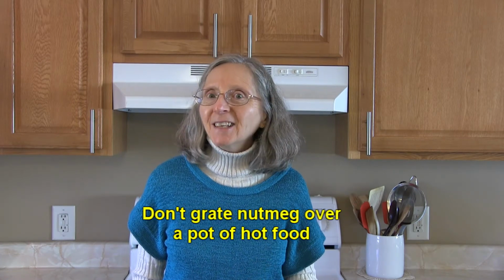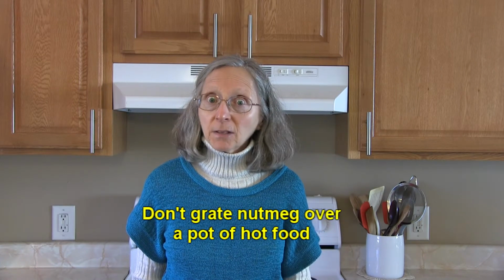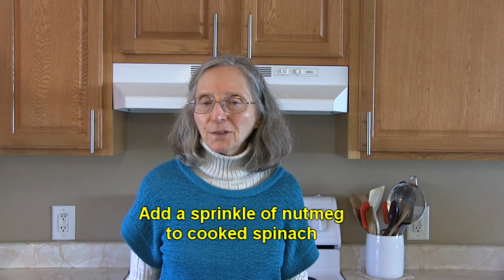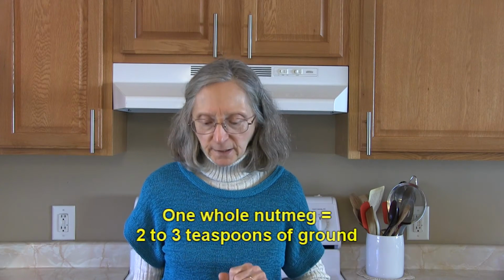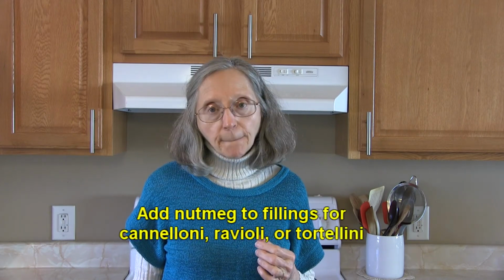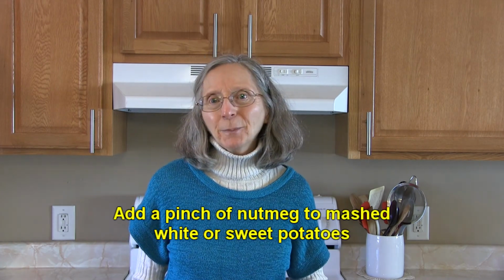Nutmeg 101-Tips & Ideas for Using Nutmeg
This video covers a list of tips and ideas for using the spice nutmeg. If you're looking for ideas for something a little different to do with nutmeg, this should help!